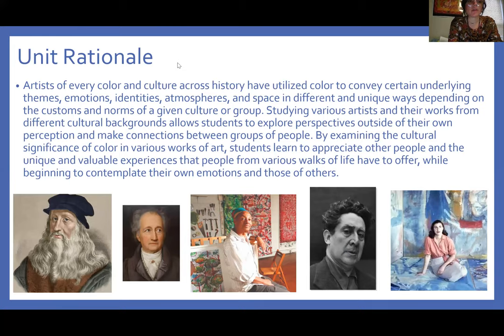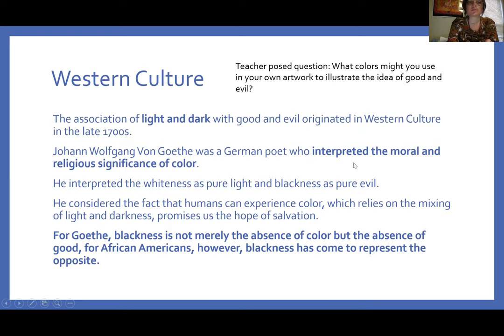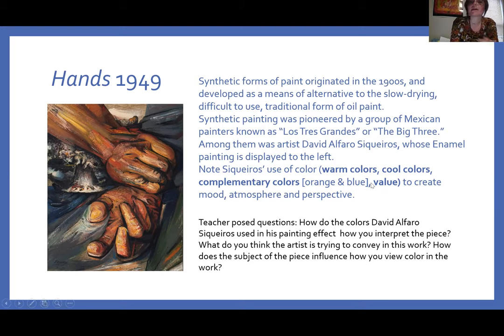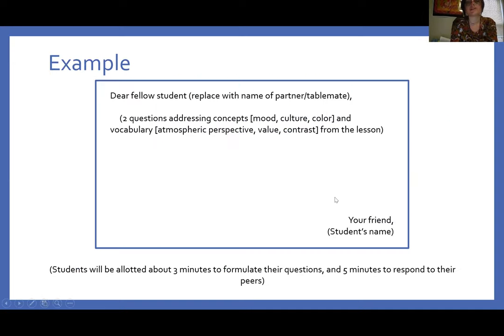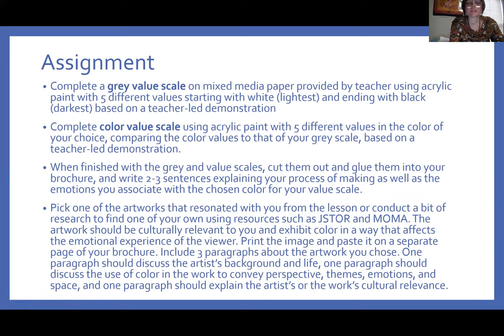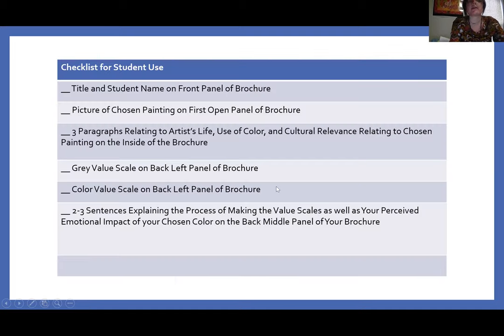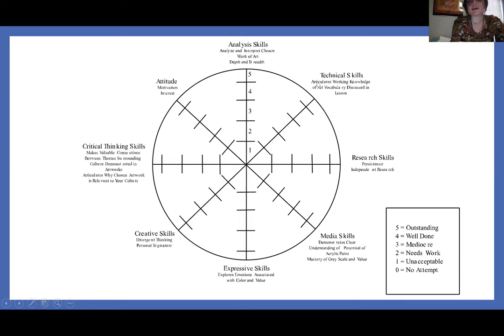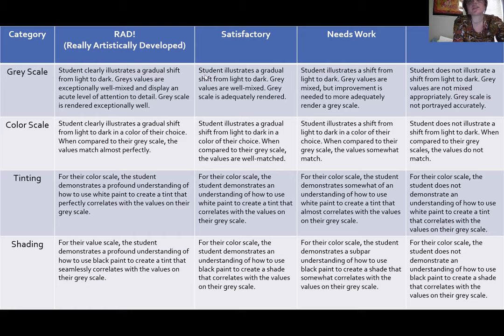Acrylic Painting Unit of Instruction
Art Education for Grades 6 & 7 (incomplete)